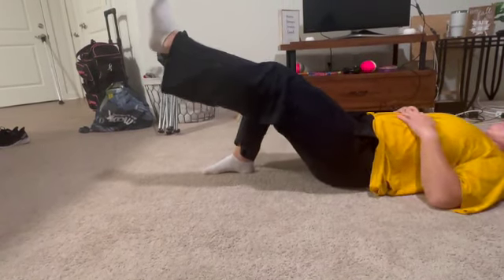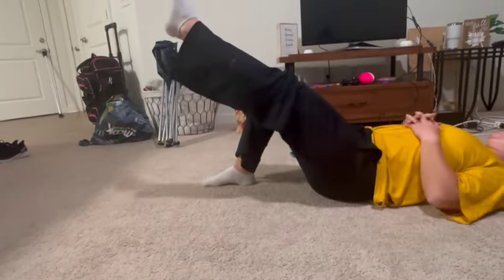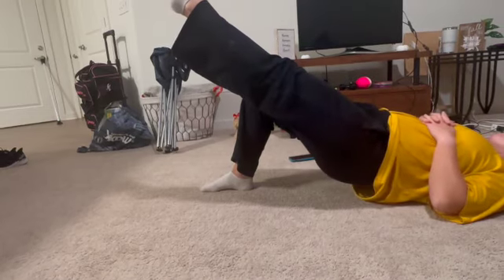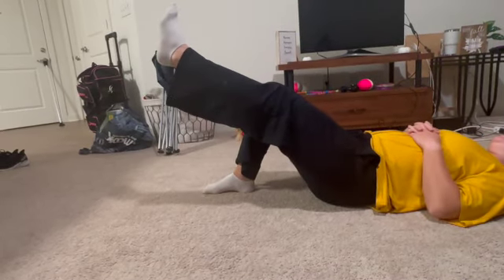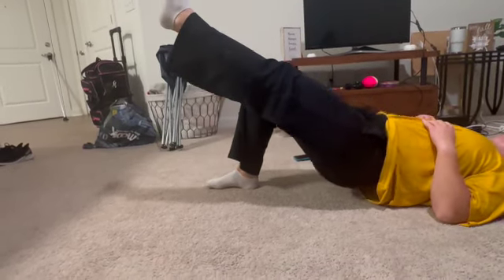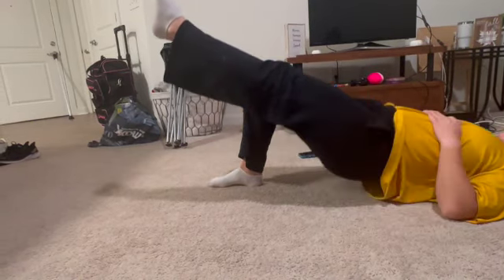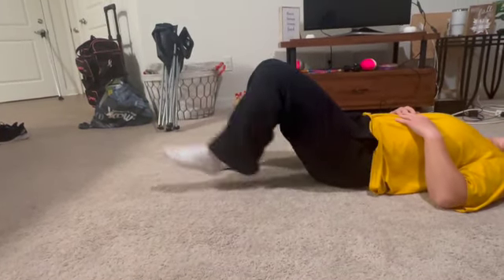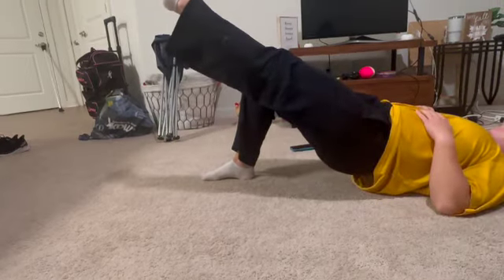Kim, low back, SL glute bridge SD 480p